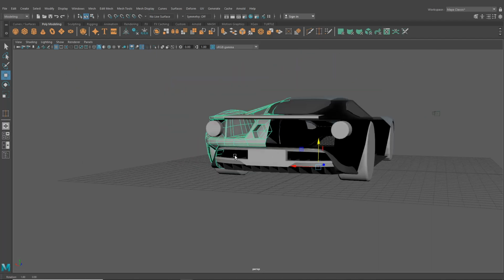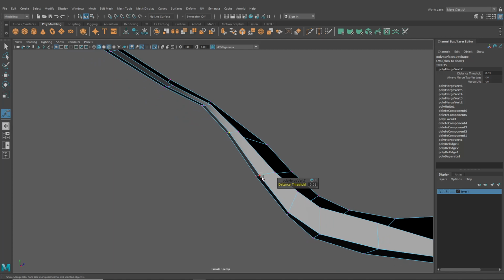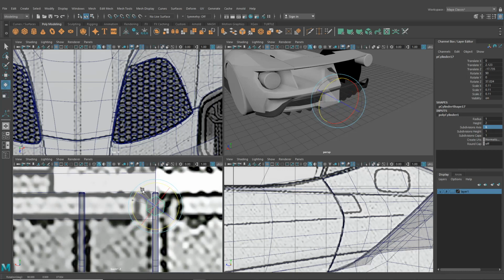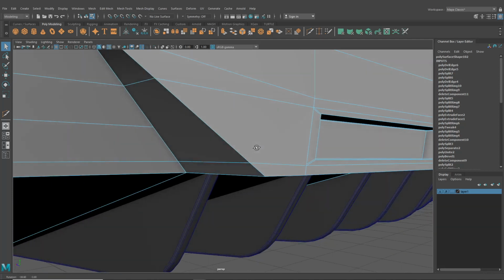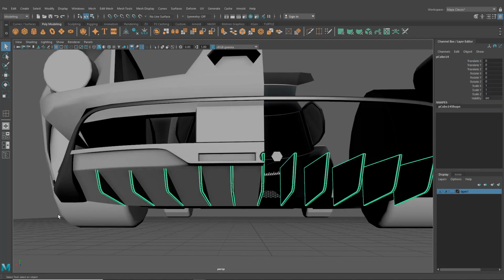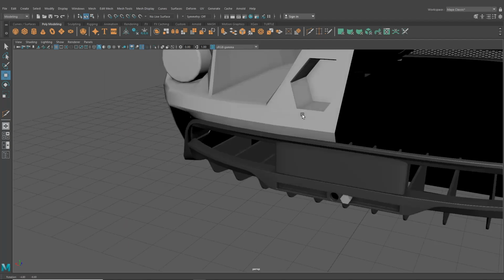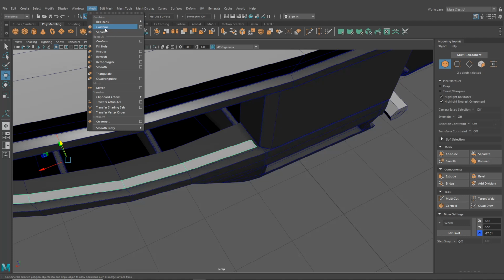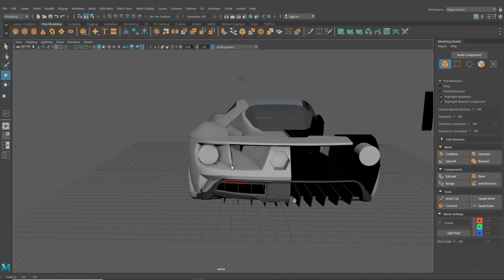3D Car Modeling Tutorial - Ford GT pt.18